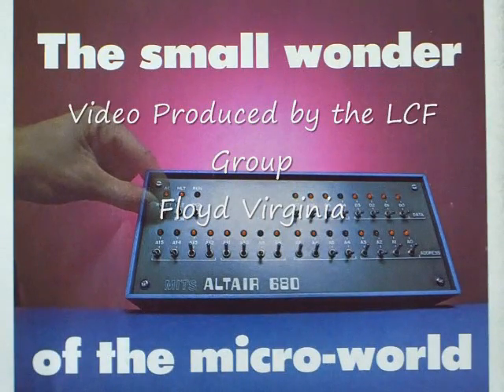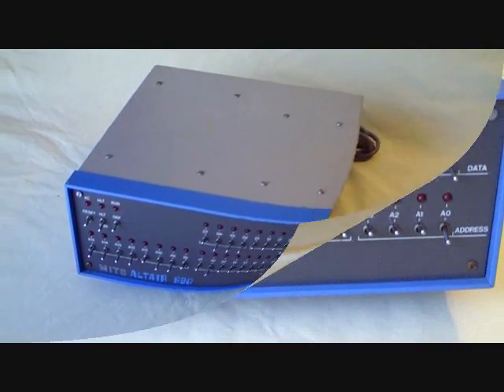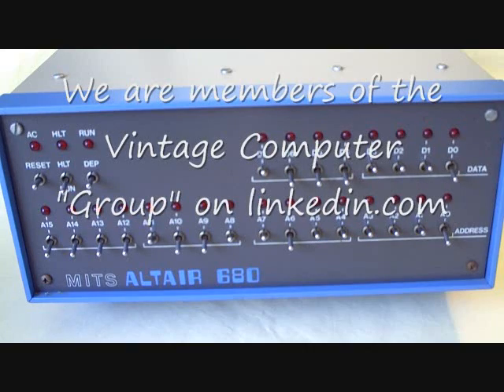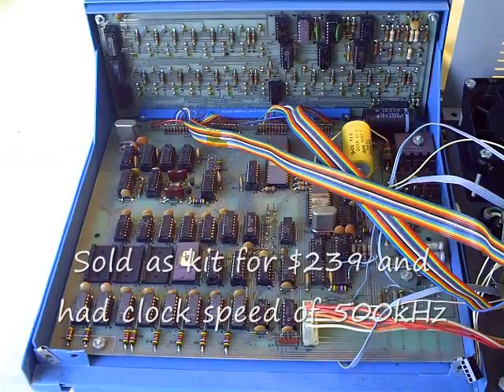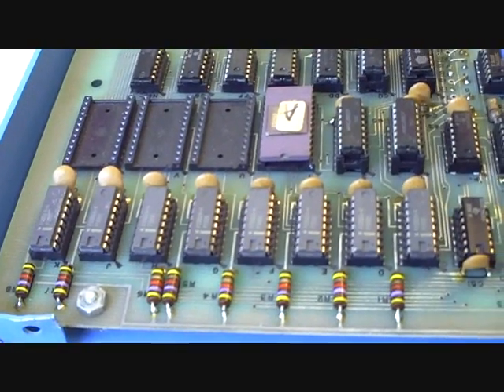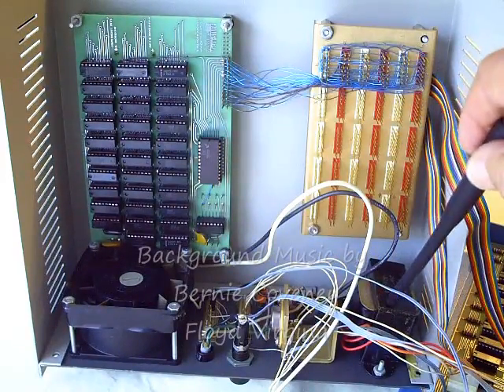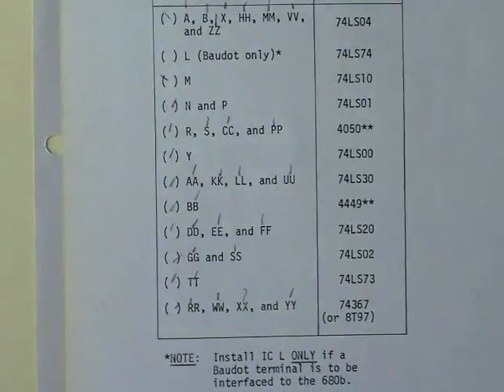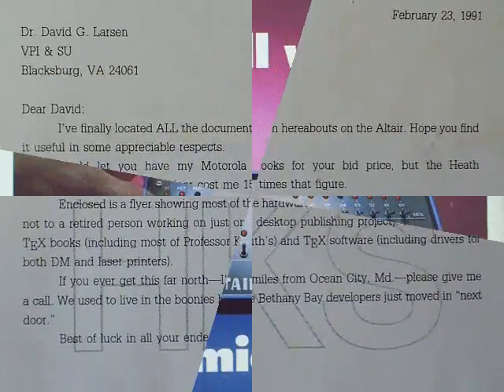Vintage Computer MITS Altair 680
---The diminutive Altair 680 was one of the first three Motorola 6800 computers on the market, along with the SWTPC 6800 and Sphere. The MITS Altair company was owned by Ed Roberts. Roberts sold the company and went to medical school and is now a practicing MD.
Although the 680 was "pre-announced" on the cover of the November, 1975 issue of Popular Electronics (following the similar introduction of its big brother, the Altair 8800), the headline trumpeting "THE FIRST MOTOROLA 6800 COMPUTER PROJECT" was not the whole truth. Ironically, page 5 of the same magazine carried an ad for the Sphere, a 6800 based computer available in kit form for $860, and page 89 advertised the SWTPC 6800 kit at $450. It's hard to say which computer actually shipped first in quantity.
MITS offered a discount for orders placed before December 31, 1975, but the ads offering the discount featured a picture of the mock up 680 that appeared on the Popular Electronics cover (yes, the 680 was a mock up, just like the 8800 photo on the magazine cover the previous January). Also, the "December 31, 1975" discount ads appeared in Byte magazine as late as February 1976. Names & Words in the History of Microcomputers

This video was produced by the LCF Group, ( We are on The Crooked Road Heritage Music Trail and the Round The Mountain Artisan and Craftsman Venue as a great place to visit ) Floyd Professional Center, Village Green, Floyd Virginia. The LCF Group consist of David Larsen KK4WW, Gaynell Larsen KK4WWW and Dee Wallace KG4VMI. We are all radio amateurs and also are Directors of The Foundation for Amateur International Radio Service ( FAIRS) also located in Floyd Virginai. N4USA is the radio call for FAIRS and we have operated in Dominica as J79WW J79WWW J79VMI and many other countries. We are members of The Floyd Amateur Radio Society FARS. The LCF Group ham radio morse code cw transceiver radio receiver linear amplifier linear amp heathkit ten-tec cw http:// , bugbook in Floyd Virginia. compass magazine blue ridge Parkway Destination Center Bill St Pierre Floyd Virginia bugbookhistorical microcomputer museum ,